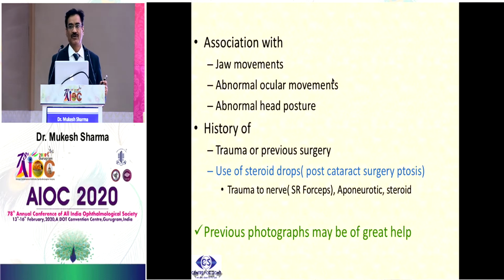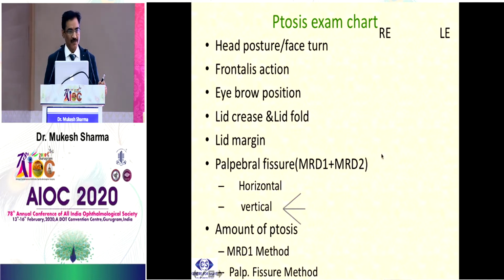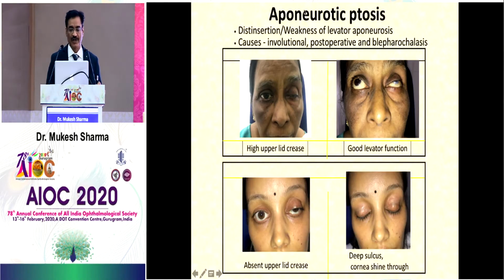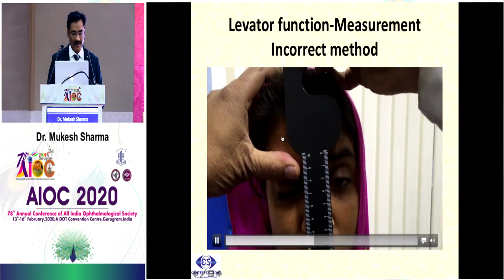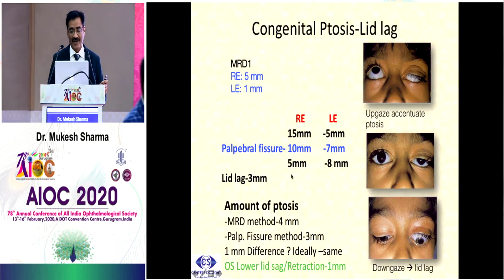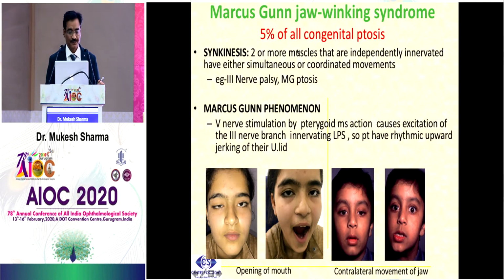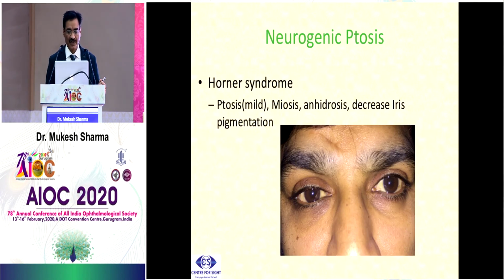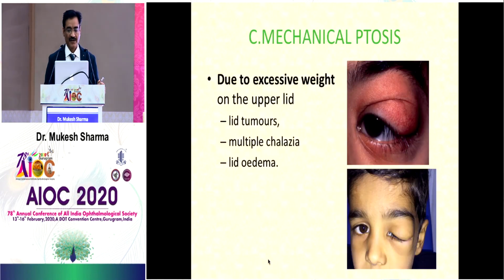AIOC2020 GP148 T2 Dr Mukesh Sharma Evaluation of a Patient with Ptosis